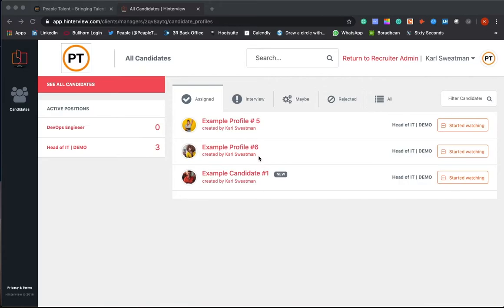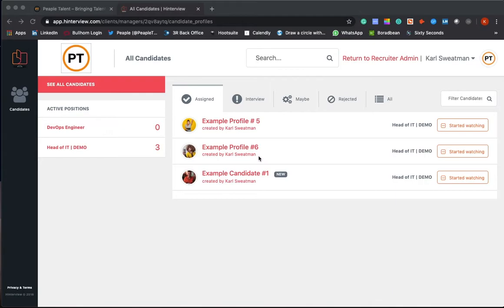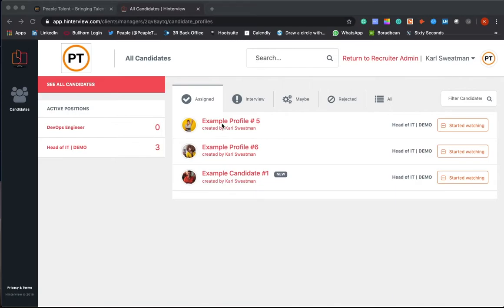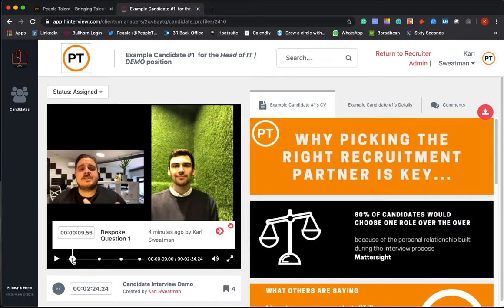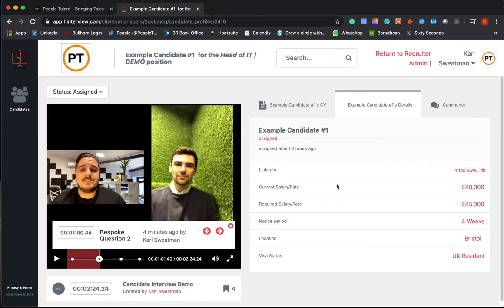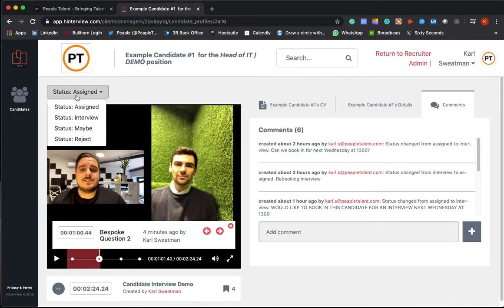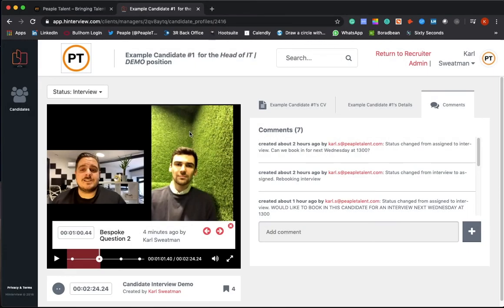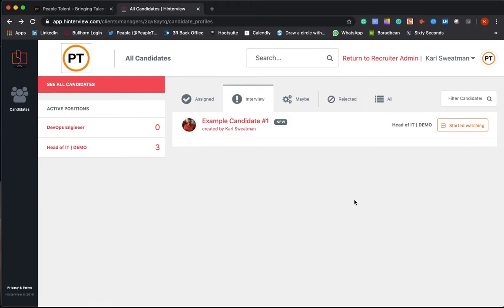Peaple Talent ATS Walk Through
Watch a walkthrough of our cloud-based ATS system